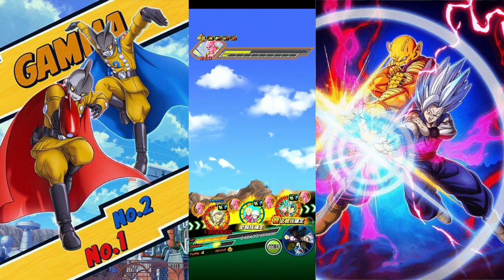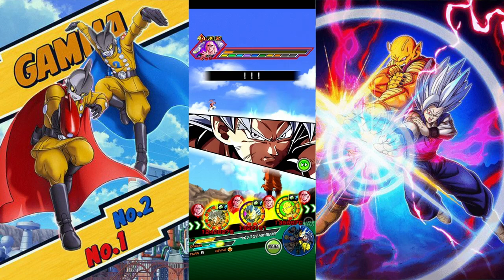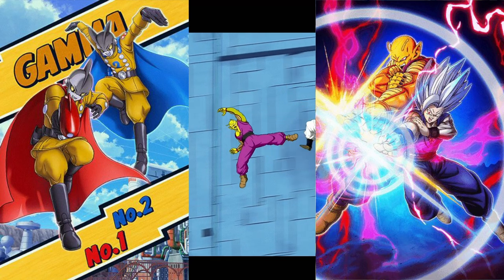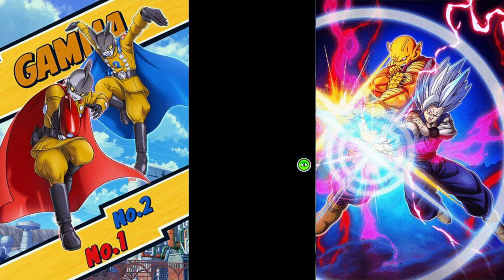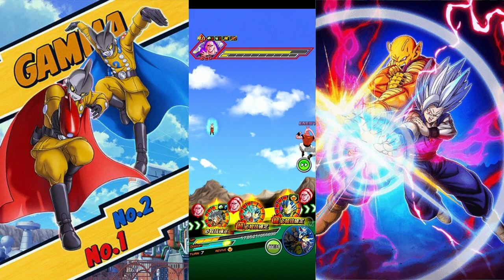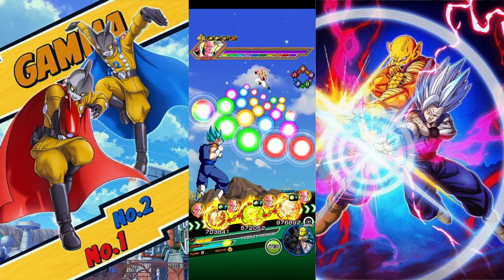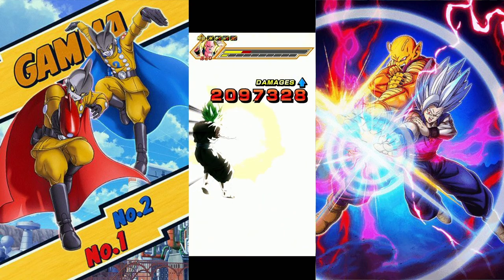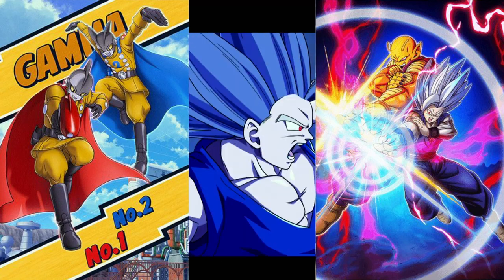THE AUDIO IS SCUFFED, BUT THE RUN WAS TOO GOOD TO GET RID OF! (DBZ: DOKKAN BATTLE)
Hey everyone, and welcome back to another Dokkan Battle video. Like the title says, for some reason when I went to edit the footage, the audio was coming out a lot more clearly from the left side of my headphones compared to the right. I wanted to get rid of it, but I thought for a first attempt no item run on the event it would be a waste to get rid of. Regardless of the issues, I hope you enjoy the run. Thank you everyone for watching, and as always I will catch you in the next one.